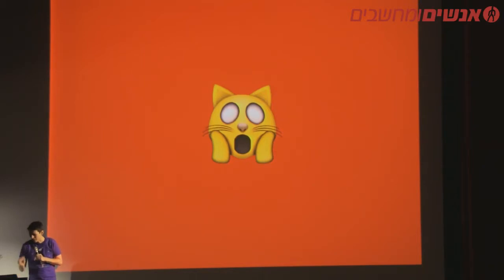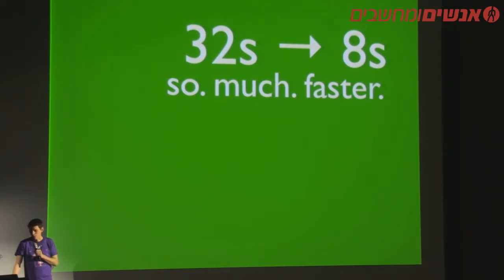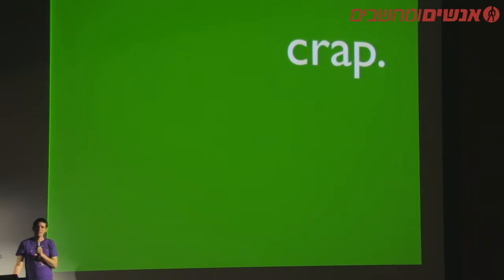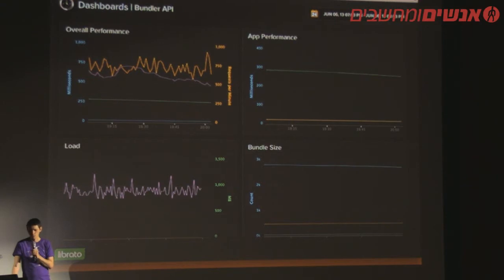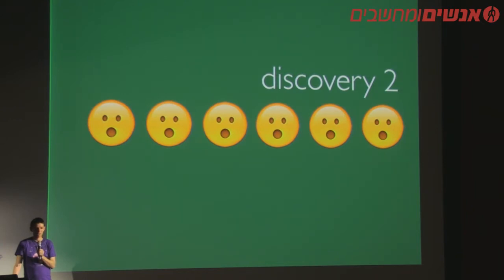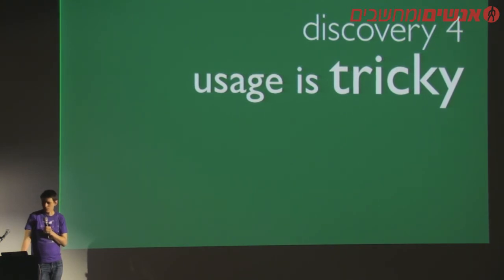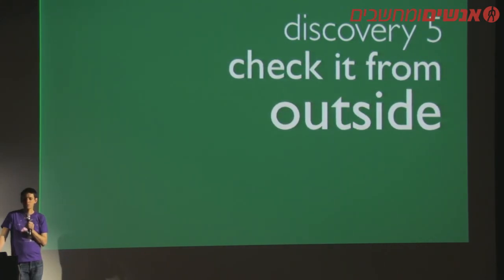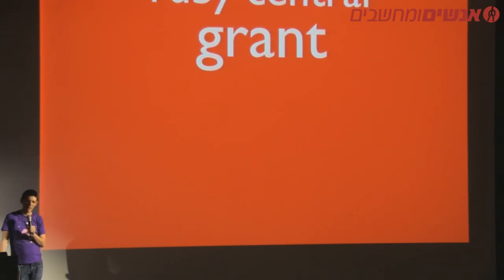André Arko @ Rails Israel 2013: Bundler vs. Rubygems.org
The story of the quest to make `bundle install` faster; in which Rubyists around the world inadvertently DDoS rubygems.org, witness its ignominious death, and vow to rebuild it from the ashes stronger than it was before.
Then, a tour of the changes; why is Redis so much slower than Postgres? Marvel at the gorgeous metrics and graphs used to measure and optimize; gasp in delight as we track, live, exactly how many Heroku dynos are needed.
 Finally, a happy ending: today, the server responds to requests TWO ORDERS OF MAGNITUDE faster than it did before.